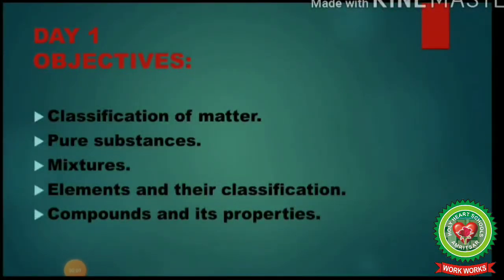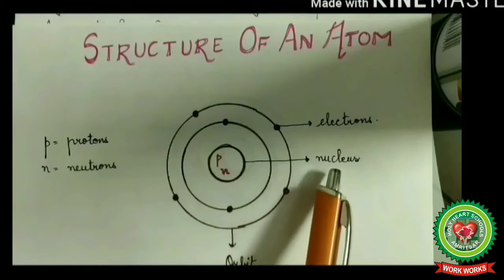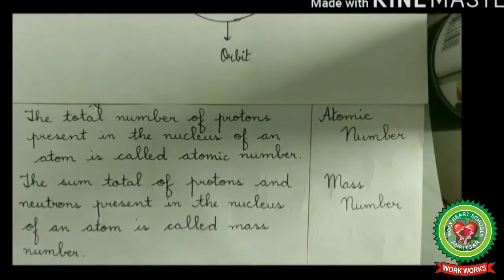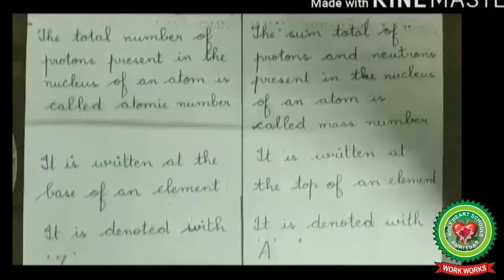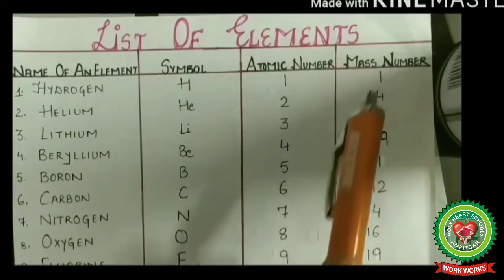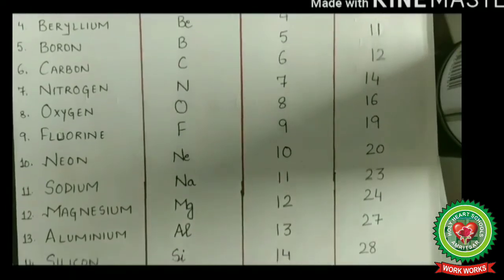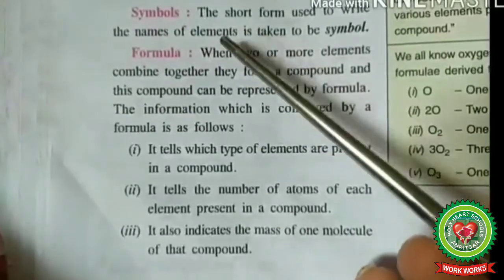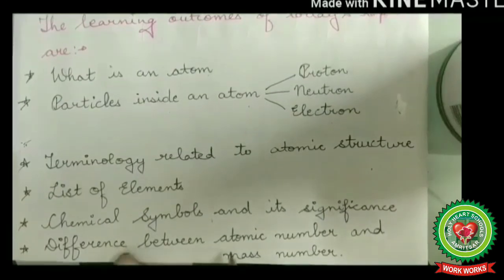Atomic structure day 2 Class 6 Science Holy Heart Schools 13 August 2020